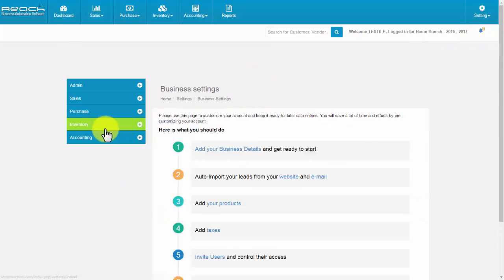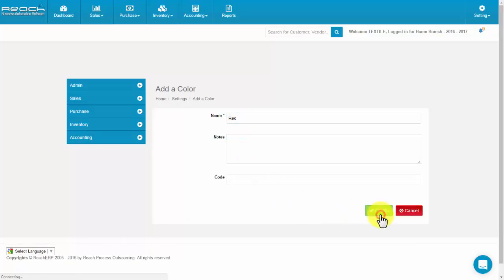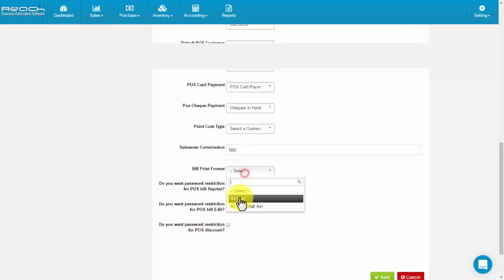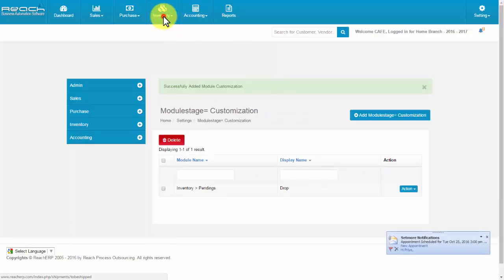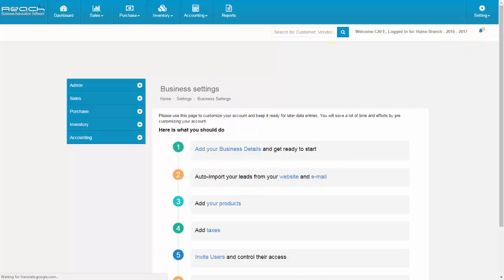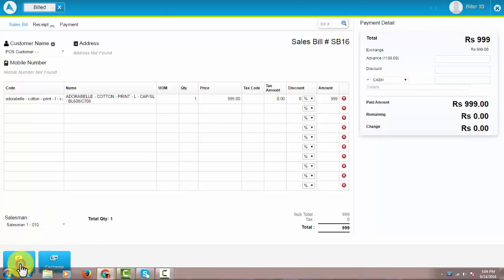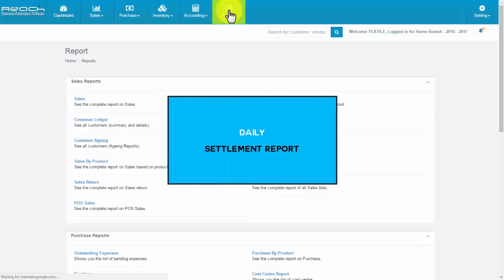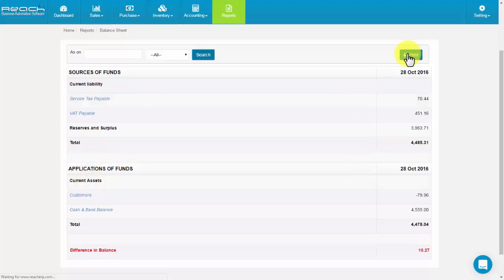Tutorials - Textile Shop | Baby Shops | Toy Shops | Botiques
00:04 INDEX
00:09 SETTING UP
00:19 TRANSACTIONS
00:30 VIEWING REPORTS

SETTING UP
00:39 Adding Product Categories
01:09 Adding Products
01:44 Design
02:02 Brands
02:24   Style
02:46 Size
03:07 Color
03:28 Designing Barcode stickers
03:44 Hardware needed
03:59 Adding Cash options
04:26 Adding Vendor
05:09 Setting up business profile
05:28 General settings
06:15 Creating Users
07:04 Creating Security restrictions
07:40 Setting up backups
07:58 Customising Tab Menus
08:22 Creating SMS and email templates
08:55 Setting up POS Invoice template
09:46 Designing your bill
10:10 Loyalty Management
10:36 Gift Vouchers
11:10 Setting up Discounts
11:49 Setting up Taxes
12:29 Setting up Accounting Ledgers

Transactions
12:59 Billing a customer
13:32 Exchange
13:55 Refund or credit note
14:24 Receiving cash
14:51 Doing a day end settlement & Doing a cash counter handover
15:15 Recording supplier bills and payments

Viewing Reports
15:54 Daily Sales Report
16:27 Daily Settlement Report
16:56 Bulk Purchase Order
17:31 Fast moving stock
17:52 Inventory Ageing
18:12 Compilation stock report
18:37 Profit and Loss report
18:55 Balance sheet